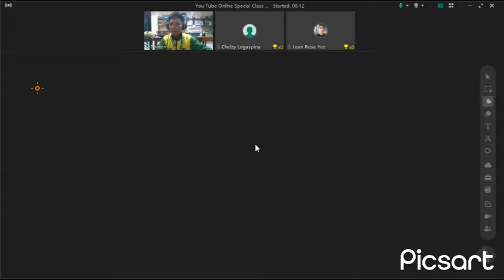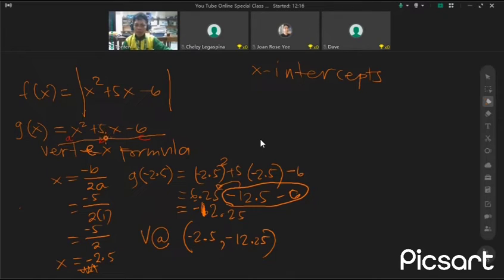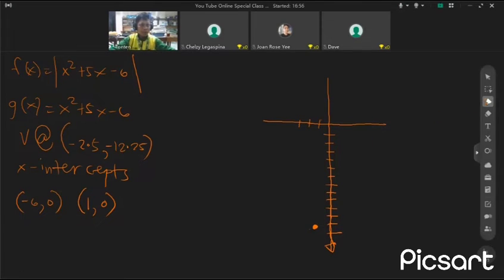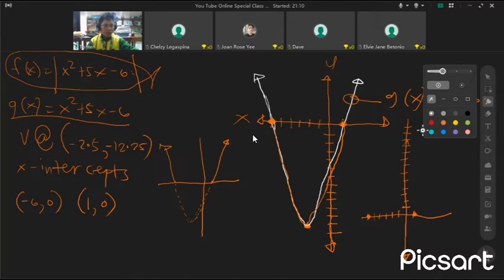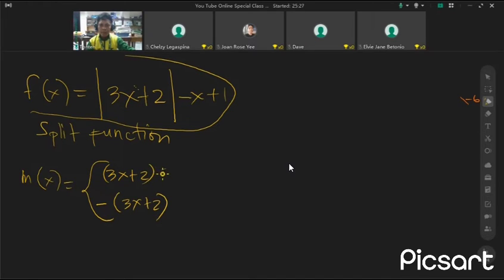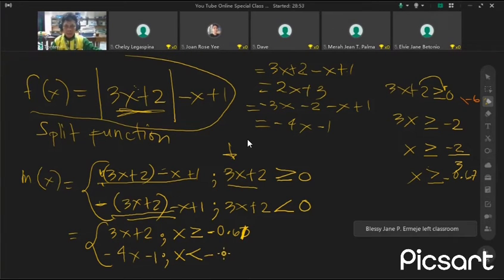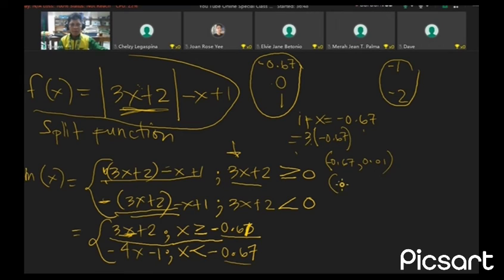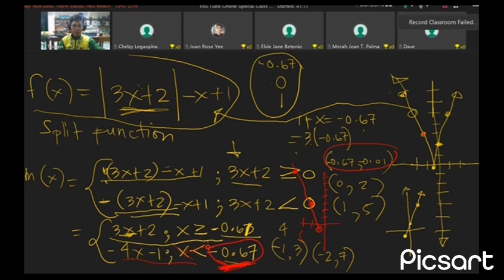Graph of ABSOLUTE VALUE FUNCTION @ ClassIn